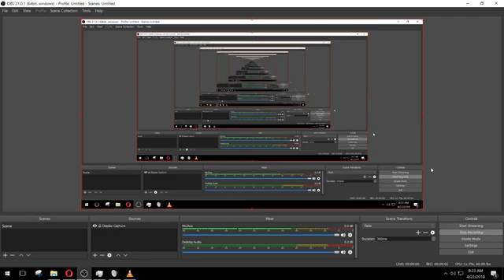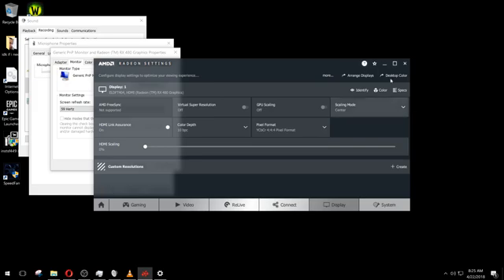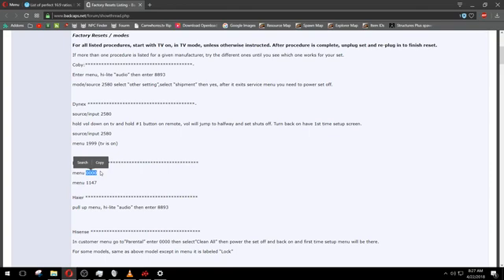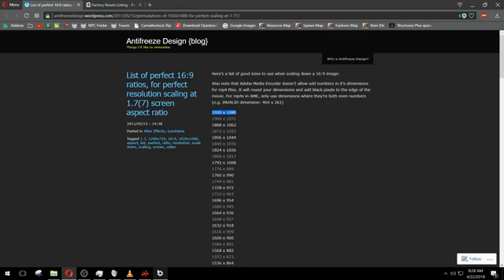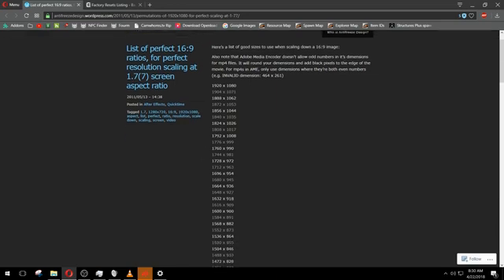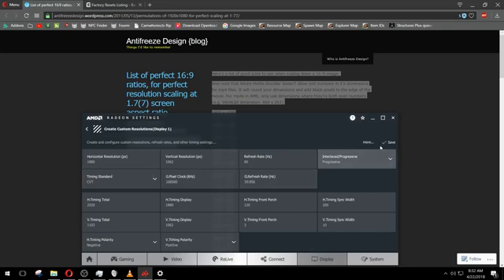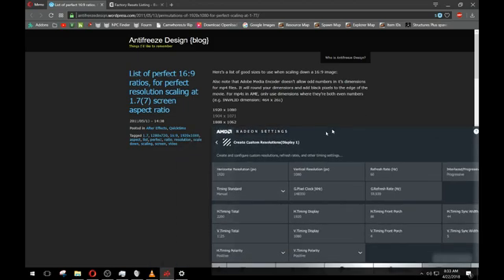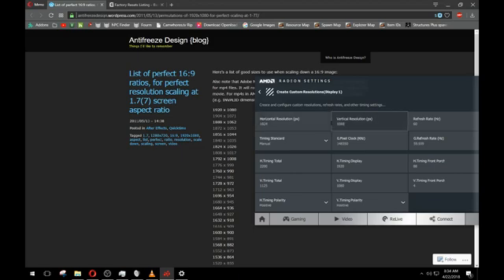GPU HDMI TV Scaling issue SOLVED!!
No TV option menu or Gpu Scaling the fix is custom resolutions.

Fixing HDMI scaling issue with vsync, over scan. Fps locked at 30.

tldw.

Make a custom resolutions with the correct ratio from the link.
Mine was 1826x1024 which fits perfectly for my 39inch Tv.
I used Radeon Software to add the custom resolution make sure to make the timing CVT! save resolution go to the display options on the desktop select the custom one and enjoy never having an overs-scan issue again.

16:9
Ratio Resolutions